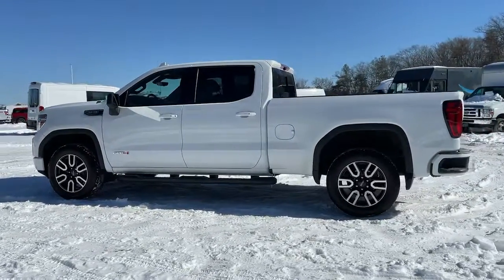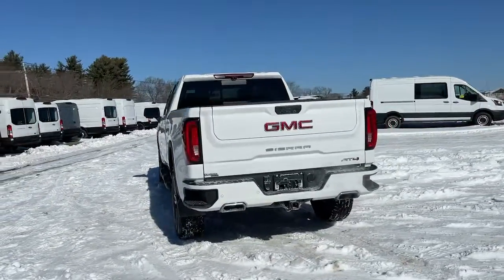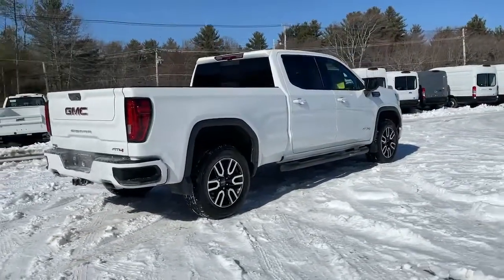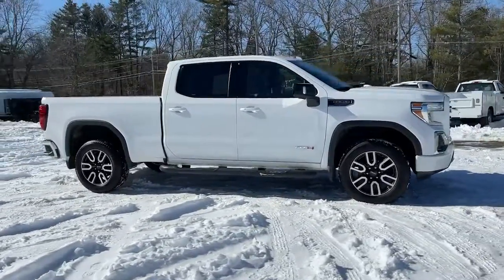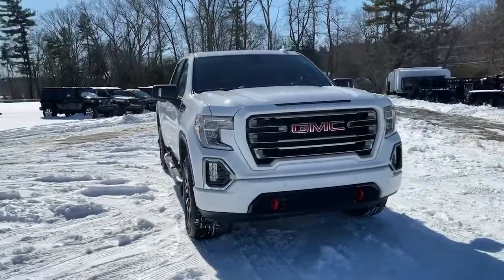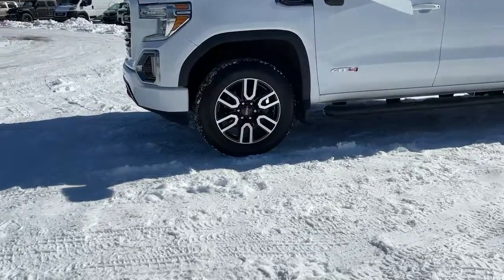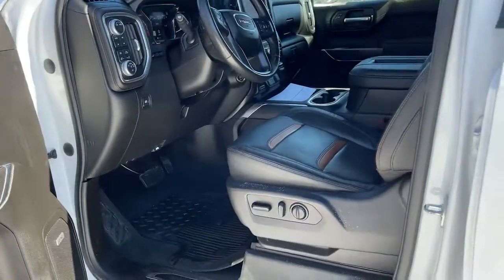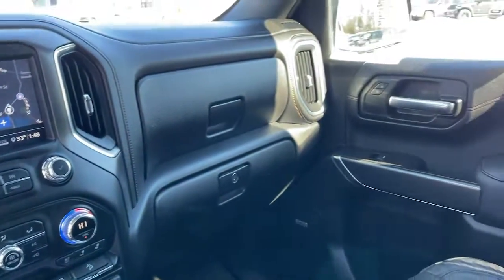2020 GMC Sierra 1500 Milford, Mendon, Worcester, Framingham MA, Providence, RI C43438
Summit White Used 2020 GMC Sierra 1500 available near me in Milford, Massachusetts at Imperial Chevrolet. Servicing the Mendon, Worcester, Framingham MA, Providence, RI area.
2020 GMC Sierra 1500 AT4 - Stock#: C43438 - VIN#: 1GTP9EEL3LZ333622

Imperial Chevrolet
18 Uxbridge Rd

Navigation System, Sunroof / Moonroof, Apple CarPlay / Android Auto, Power Leather Seats, Heated Seats, Backup Camera, Bluetooth, Cruise Control, Power Windows, Power Locks, Steering Wheels Radio Controls, Aluminum Wheels, Running Boads / Side Steps, Bed liner, Towing Package, Blind Spot Monitoring, Lane Keeping Assistance, Cross Traffic Alert, 8 Driver Information Center, Adaptive Cruise Control - Camera, AT4 Preferred Package, Automatic Emergency Braking, Bed View Camera, Driver Alert Package I, Driver Alert Package II, Following Distance Indicator, Forward Collision Alert, Front Pedestrian Braking, HD Surround Vision w/2 Trailer View Camera Provisions, High Gloss Black Mirror Caps, IntelliBeam Automatic High Beam On/Off, Lane Change Alert w/Side Blind Zone Alert, Lane Keep Assist w/Lane Departure Warning, Multicolor 15 Diagonal Head-Up Display, Perimeter Lighting, Power Sliding Rear Window w/Rear Defogger, Premium Bose 7-Speaker Sound System, Radio: Premium GMC Infotainment Sys w/Navigation, Rear Camera Mirror, Rear Cross Traffic Alert, Safety Alert Seat, SiriusXM w/360L, Technology Package, Trailering Package, Ultrasonic Front & Rear Park Assist, Universal Home Remote, Wireless Charging. White 2020 GMC Sierra 1500 AT4 4D Crew Cab AT4 4WD 10-Speed AutomaticbrbrbrClean CARFAX. EcoTec3 6.2L V8brbrMORE ABOUT US: Imperial Cars Purchase With Confidence: 1) Free Car Fax Vehicle History Report available for all our vehicles online. 2) Our vehicles are Imperial Certified and go through a rigorous Multi-Point vehicle inspection. 3) Bottom line pricing. 4) 5-Day or 200 Mile Vehicle Exchange Program for your total confidence. If you are not happy with it bring it back within 5 days or 200 miles and we'll give you a credit of your full purchase price toward the purchase of another vehicle. (Excludes Renewed for You vehicles.)brbrPrice does not include tax, title, registration, documentation fee or other applicable fees. Price does include Imperial Trade assistance bonus of $1,000 Imperial qualifying retailable trades with less than 10 years of use from original in service date. To receive advertised promotional price, the vehicle must be paid in full and take same day delivery from dealer stock. Call or email our phone and internet team for the most current information and Imperial discounts. Price cannot be combined with any other discounts or promotions and is subject to change based on market value at any time without notice, customer must mention promo code in order to qualify for internet special discount. The information contained herein is deemed reliable but not guaranteed, dealer not responsible for any misprint involving the price or description of the vehicle, it's the sole responsibility of buyer to physically inspect and verify such information prior to purchasing. Transparency is our goal. NO WHOLESALERS OR DEALERS! Some of our Pre-Owned vehicles may be subject to unrepaired safety recalls. Check for a vehicle's unrepaired recalls by VIN
AT4 Preferred Package,Driver Alert Package I,Driver Alert Package II,Technology Package,Trailering Package,6 Speakers,6-Speaker Audio System Feature,AM/FM radio: SiriusXM with 360L,HD Radio,Premium audio system: Premium GMC Infotainment System,Premium Bose 7-Speaker Sound System,Radio data system,Radio: Premium GMC Infotainment Sys w/Multi-Touch,Radio: Premium GMC Infotainment Sys w/Navigation,SiriusXM w/360L,Steering Wheel Audio Controls,Air Conditioning,Automatic temperature control,Electric Rear-Window Defogger,Front dual zone A/C,Rear window defroster,120-Volt Bed Mounted Power Outlet,120-Volt Instrument Panel Power Outlet,12-Volt Rear Auxiliary Power Outlet,Driver Memory,Memory seat,Power driver seat,Power Front Passenger Windows w/Express Up/Down,Power Front Windows w/Driver Express Up/Down,Power Rear Windows w/Express Down,Power steering,Power windows,Remote keyless entry,Remote Vehicle Starter System,Steering wheel mounted audio controls,Universal Home Remote,Electrical Lock Control Steering Column,Manual Tilt-Wheel & Telescoping Steering Column,Off-Road Suspension,Speed-sensing steering,Traction control,4-Wheel Disc Brakes,ABS brakes,Dual front impact airbags,Dual front side impact airbags,Front anti-roll bar,Front wheel independent suspension,Keyless Open & Start,Low tire pressure warning,Occupant sensing airbag,Overhead airbag,Power Door Locks,Brake assist,